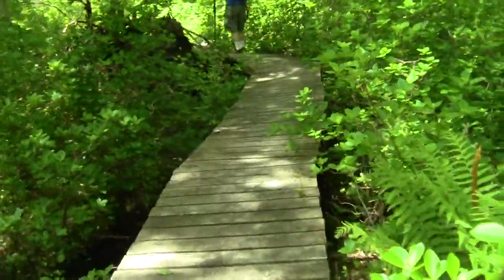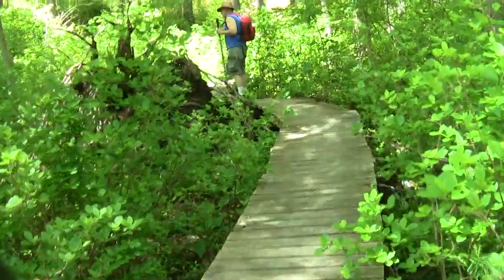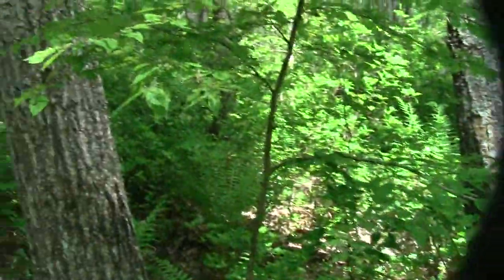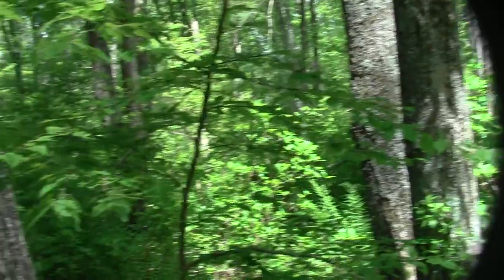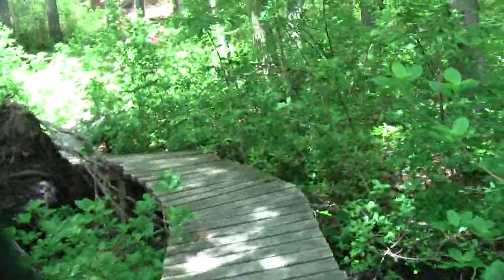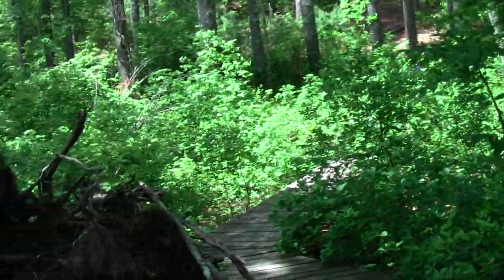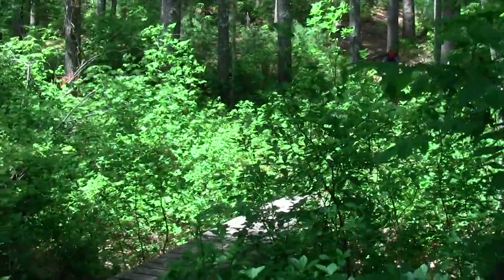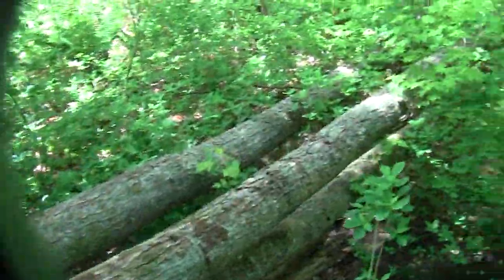Bay Circuit Trail: Duxbury MA Ashdod Forest Part 2.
In which we cross another splendid boardwalk before rising out of some kettle hole vale whereupon a conversation ensues about the many participation that gave birth to the trail with Al as its instigator.